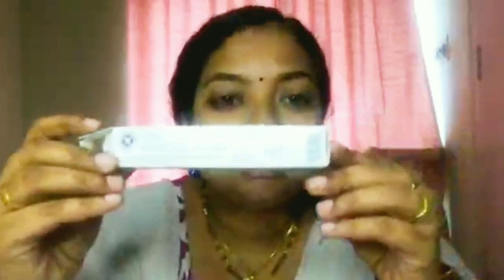For healthy and nourished skin,skin care cream@drsubinanddrroshnisayurved7690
For healthy and nourished skin,skin care cream‎@Dr Subin and Dr Roshni's Ayurveda